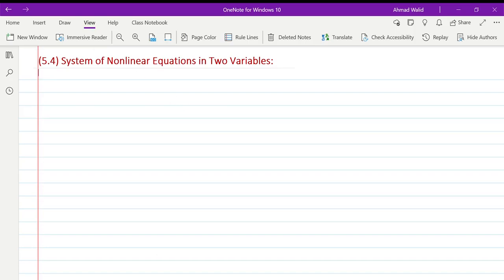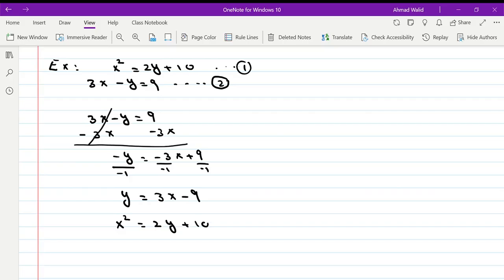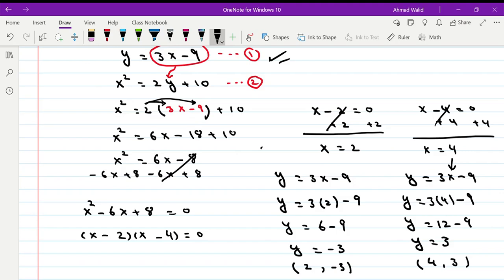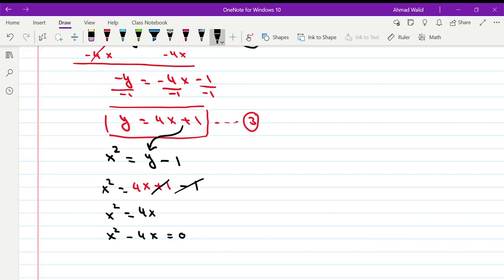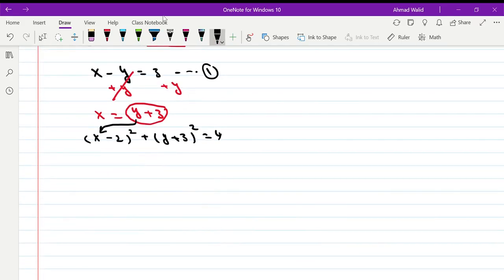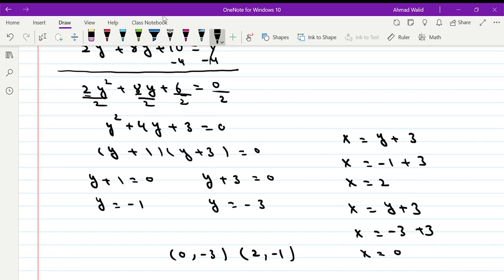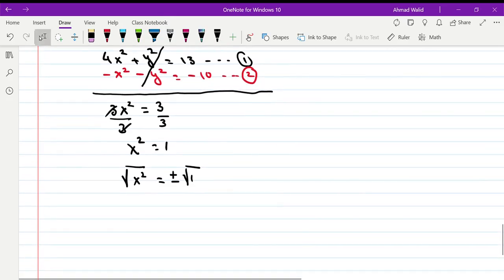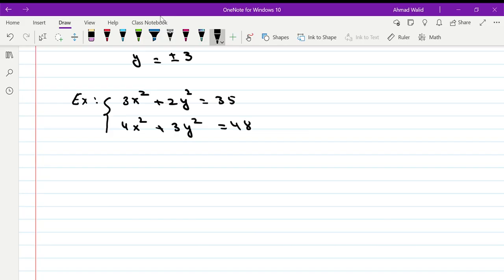(5.4) System of Nonlinear Equations in Two Variable